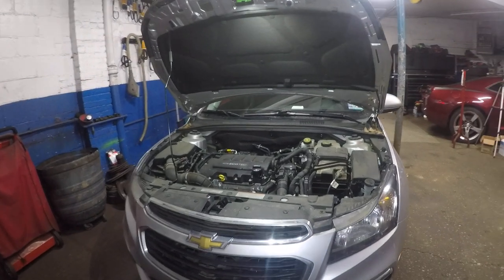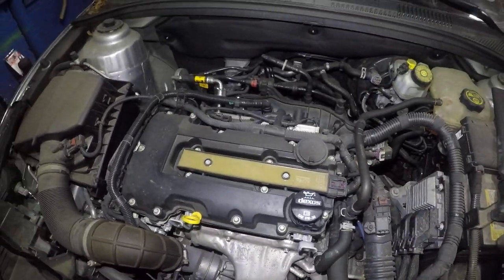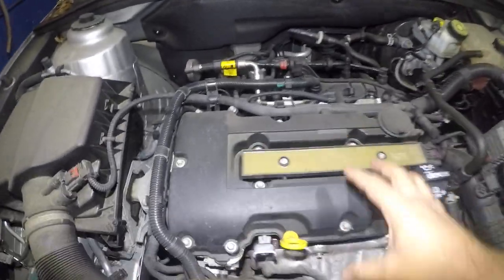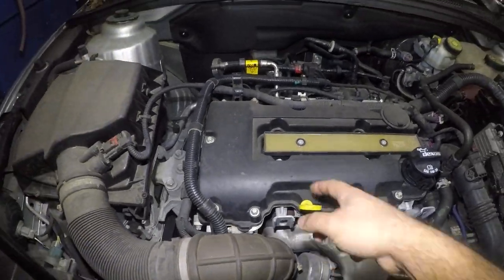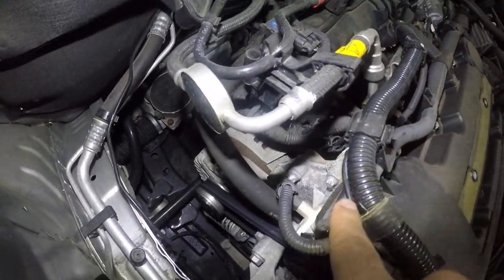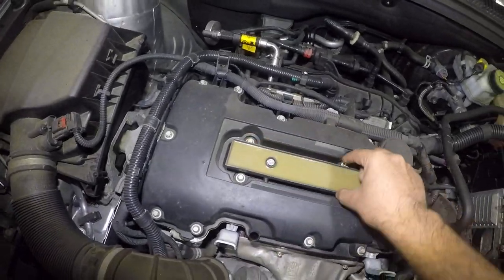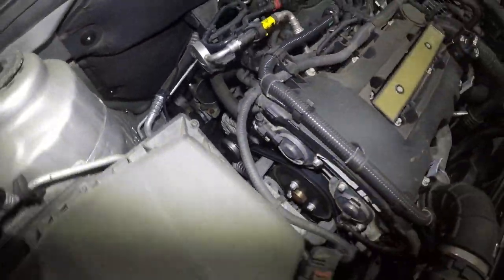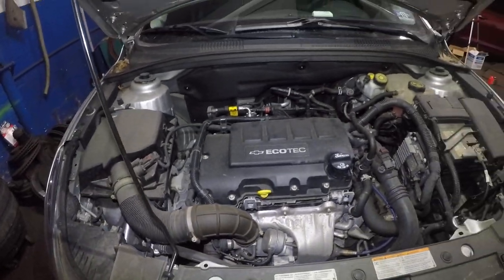Chevy Cruze or Malibu Making whistle sound, Bad PCV valve How to replace the valve cover with PCV